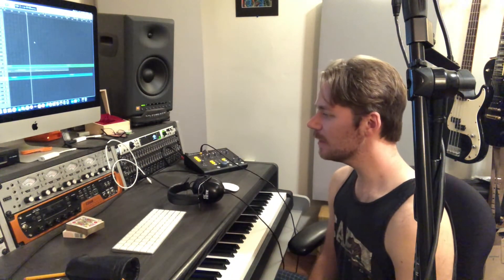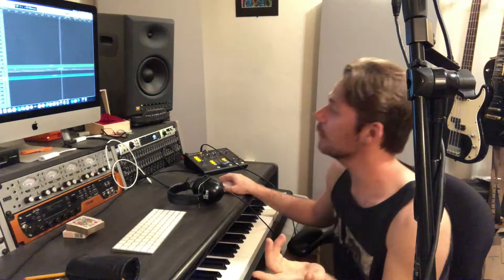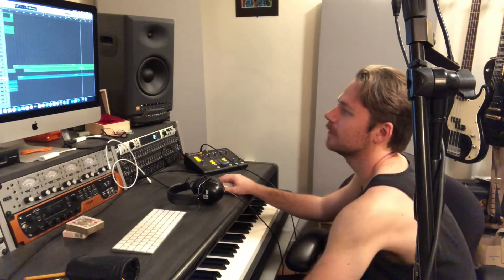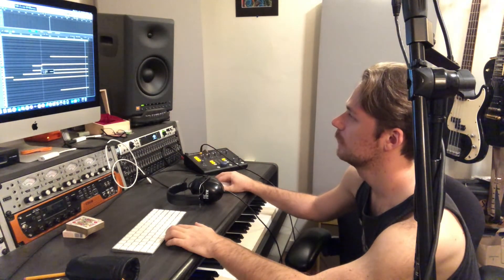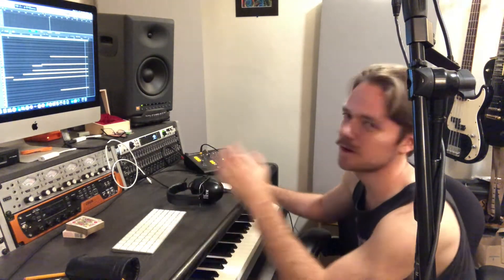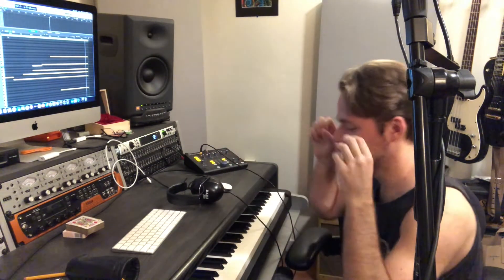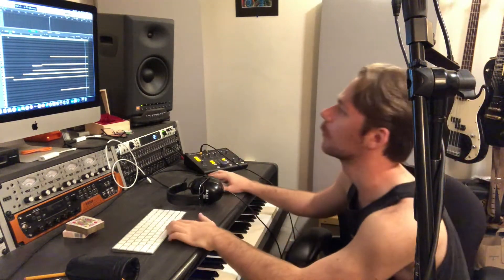Making of "It's All About You" (Part 16)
I'm back yo

Music man from Santa Cruz, California. Pop from all over the place